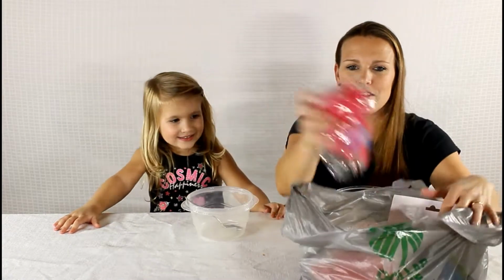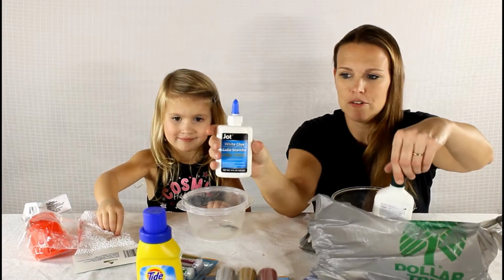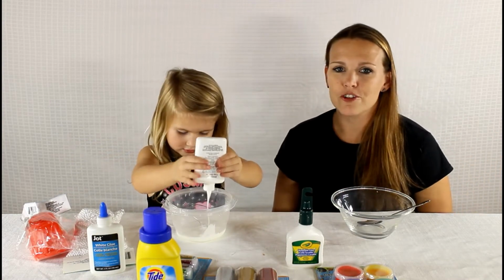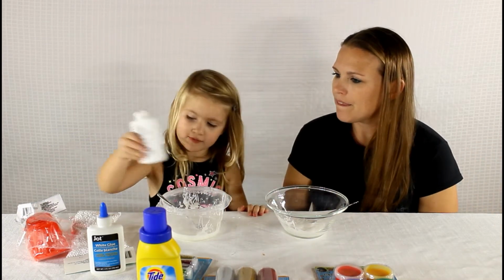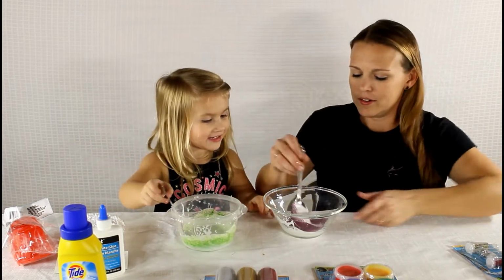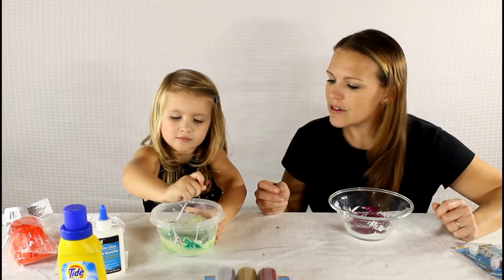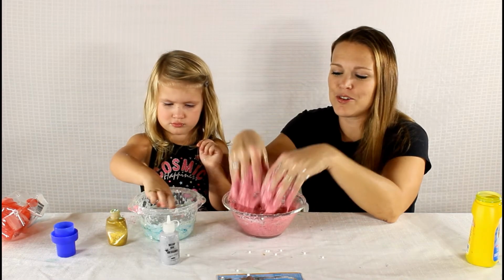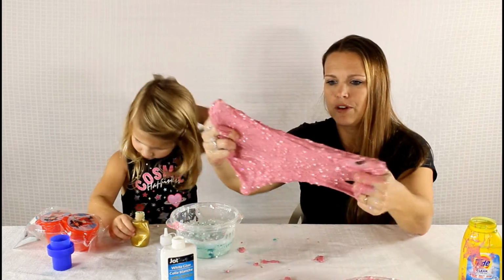Making Dollar tree slime challenge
Audrey and mommy use items from the dollartree to do a slime challenge ! Who makes the better slime ? This dollar tree slime challenge was a lot of fun to make !